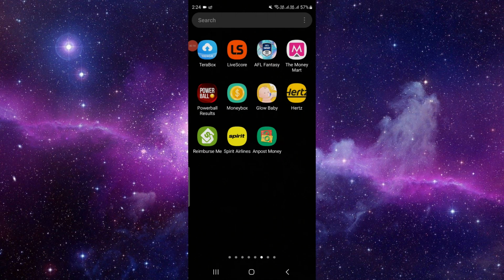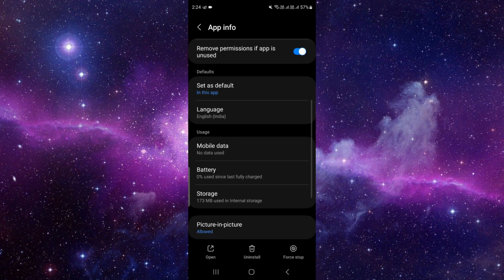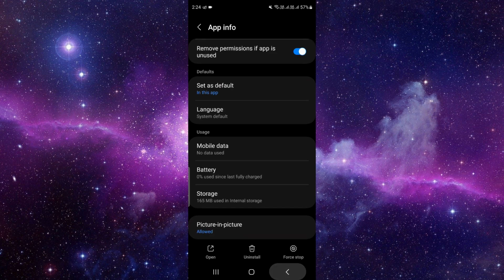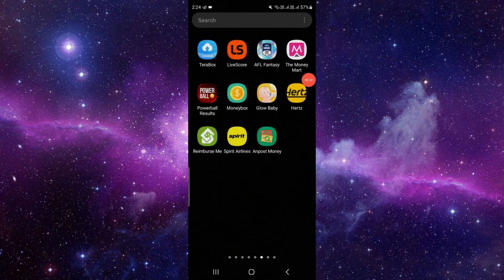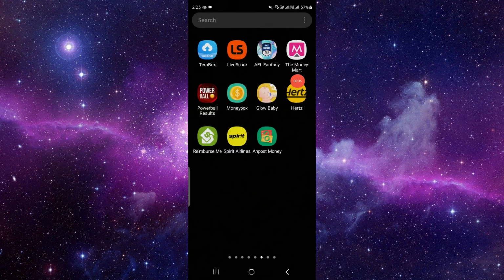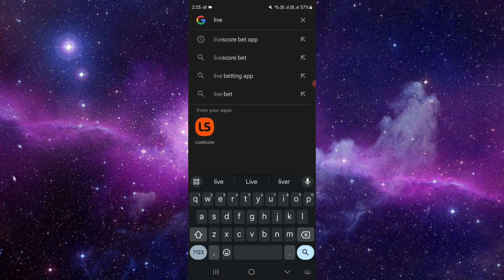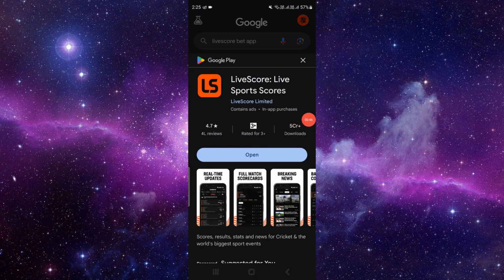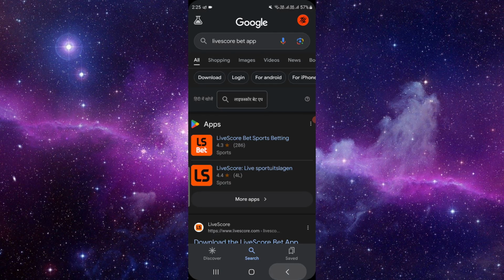✅ How to Fix LiveScore Bet App Not Working (Full Guide)